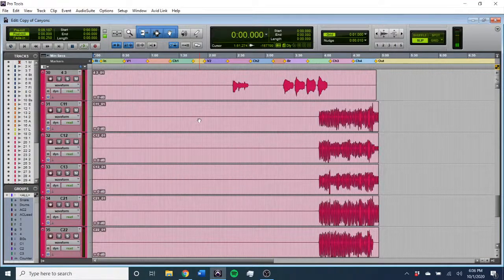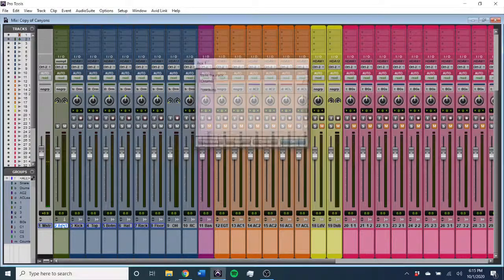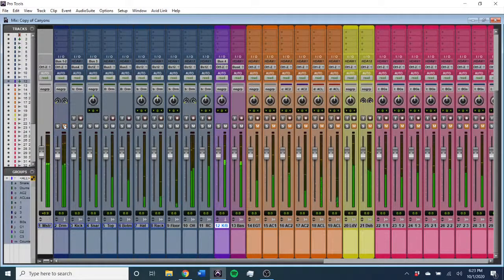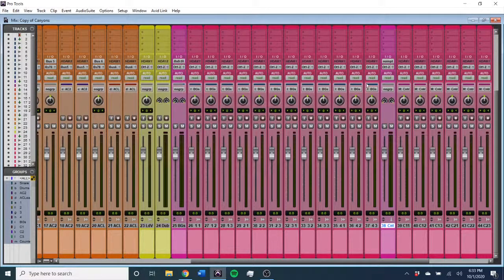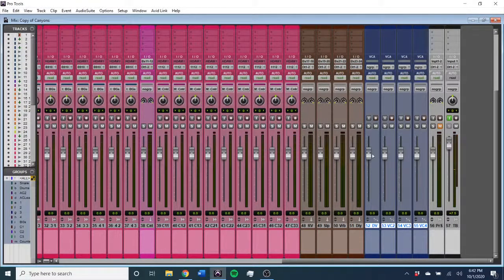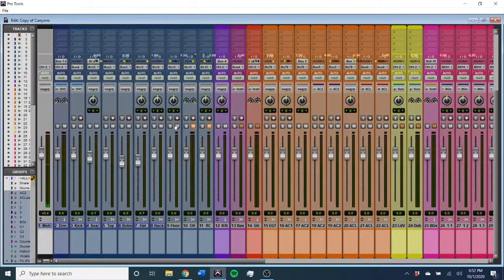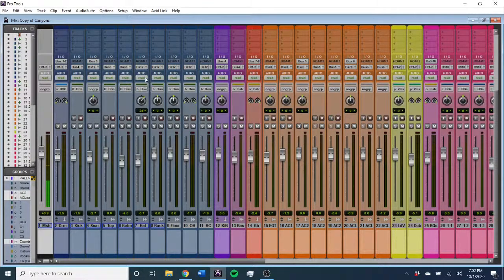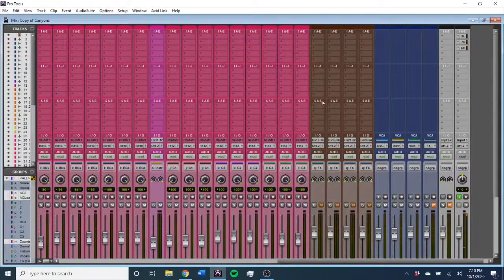Audio Hour - Week 6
Week 6 of Mon Hills Audio Hour with Chris Kuskey, discussing session layout, routing channels for submix busses and parallel processing, and setting a preliminary fader balance and stereo image before processing is applied.